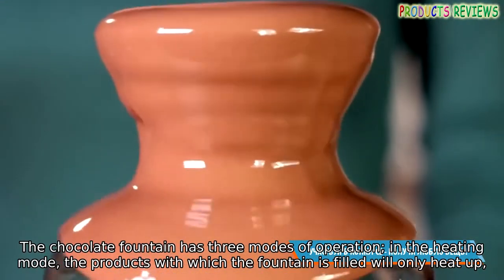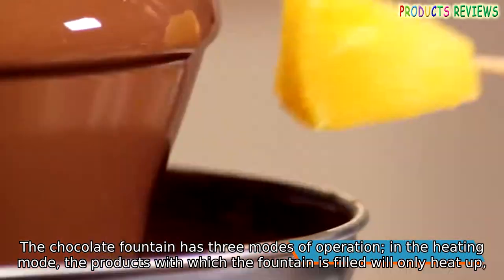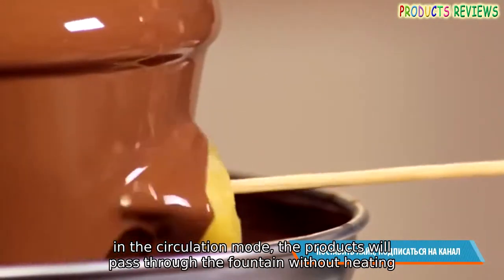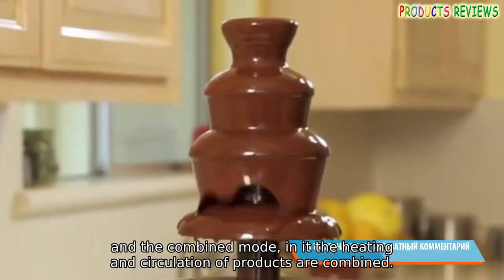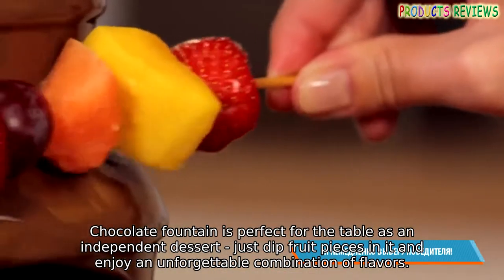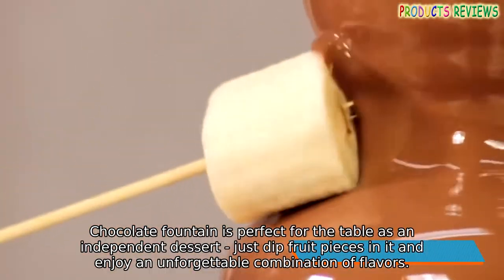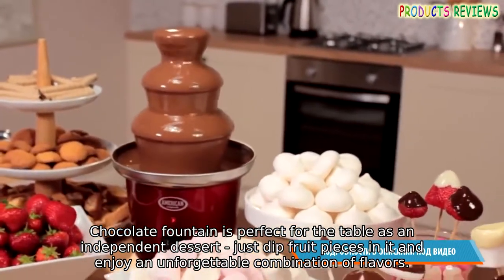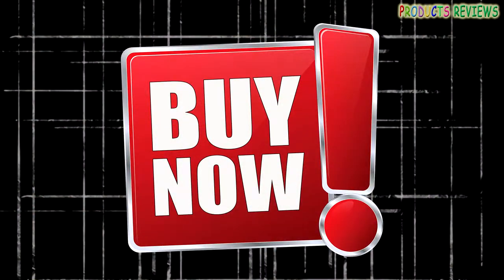Chocolate fountain, buy for gift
Chocolate fountain is something that you can endlessly look at and eat.
The chocolate fountain has three modes of operation; in the heating mode, the products with which the fountain is filled will only heat up, in the circulation mode, the products will pass through the fountain without heating and the combined mode, in it the heating and circulation of products are combined.
Chocolate fountain is perfect for the table as an independent dessert - just dip fruit pieces in it and enjoy an unforgettable combination of flavors.